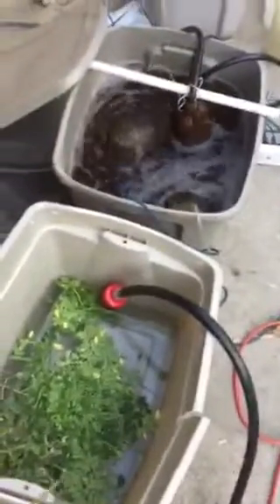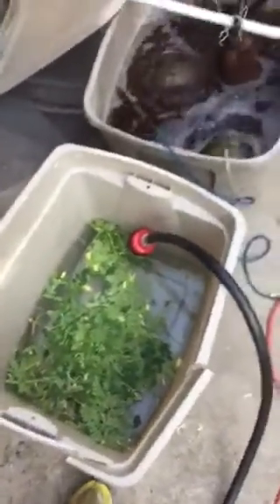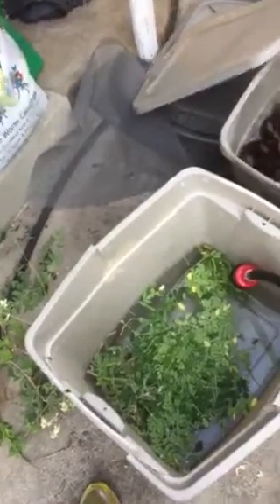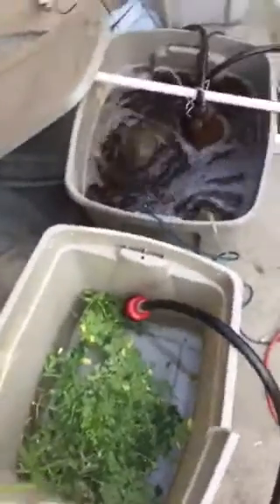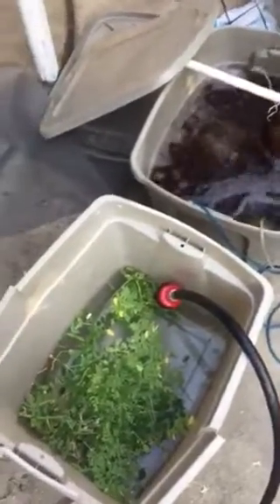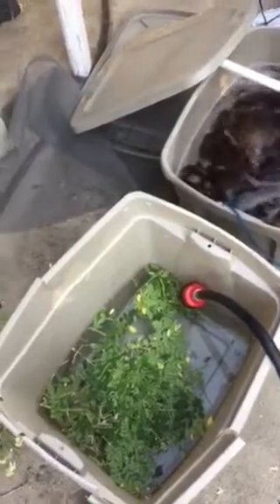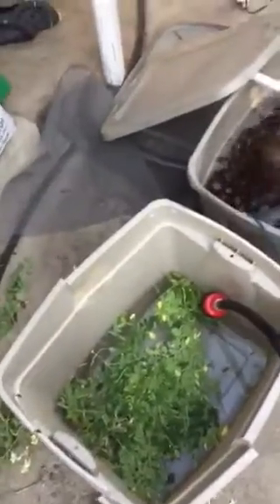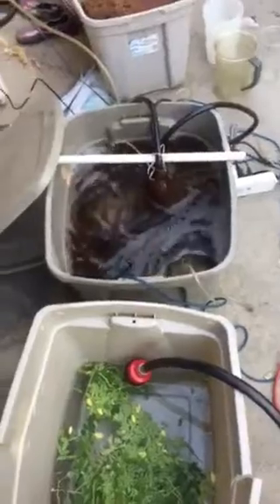Moringa fertilizer and compost tea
i will go into more detail on the ingredients i use in my compost tea in another video.
compost tea can be separated into two categories.  one is simply putting compost in a vessel of water, mixing, and use on roots and foliage.  the second method, and the most effective, is to add compost to water and brew it over 24 hours, using oxygen flow and a carbohydrate(like molasses)   to breed beneficial bacteria.  just like our guts need good bacteria to be healthy, so does the soil in which we grow our food.       using worm castings on our gardens is good for multiple reasons, arguably the most important being to add beneficial bacteria.  by breeding the bacteria in a aerated compost tea, we are multiplying the benefit several fold.  one handful of worm castings may be sufficient  to fertilize on e or two plants, but that same handful brewed into a breeding culture can feed the whole garden.

moringa has many benefits.  one is for improving our own health.  another is for improving the health of our soil and plants.  one much overlooked benefit is to sequester free atmospheric carbon.  moringa is extremely powerful in this regard.  i encourage everyone who lives in the southern states to start planting moringa  immediately. if you live in a more northern state, grow it as an annual.    it is a super food,  it is a super fertilizer, and it is a super sequester of carbon.   re-green the earth!